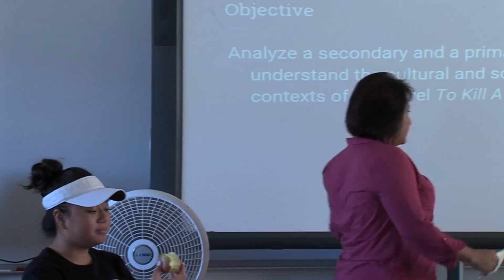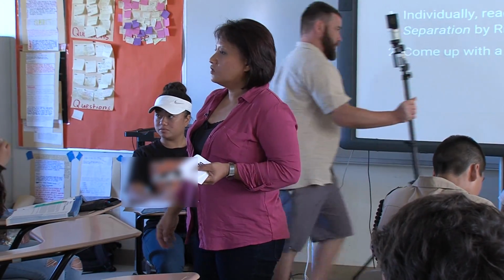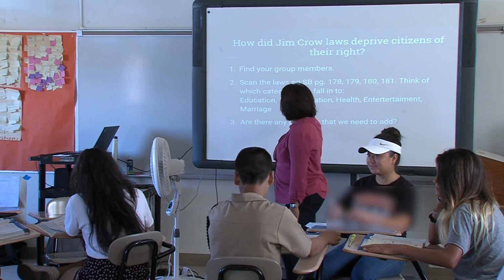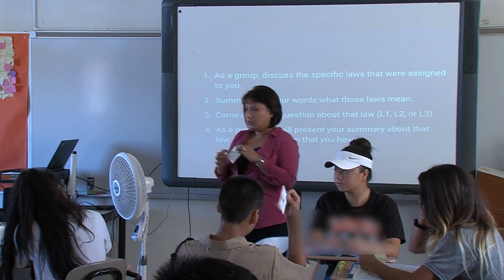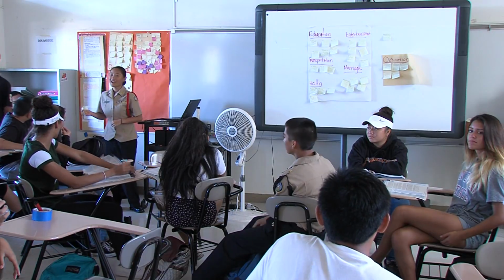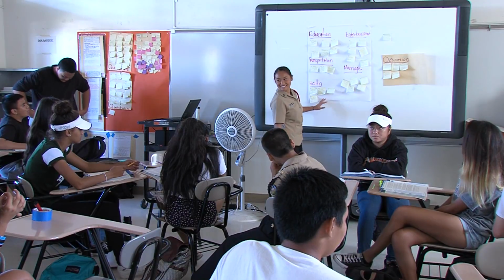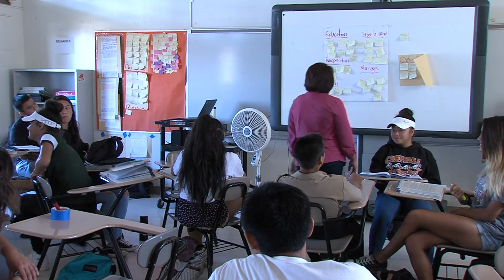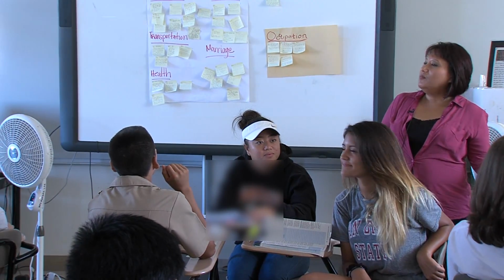9th_ELA_JimCrow_Main